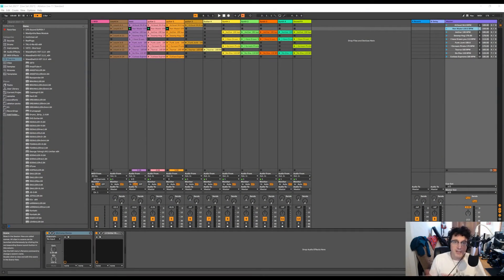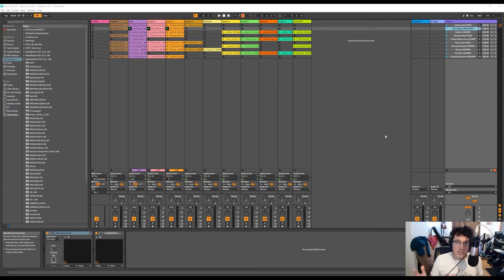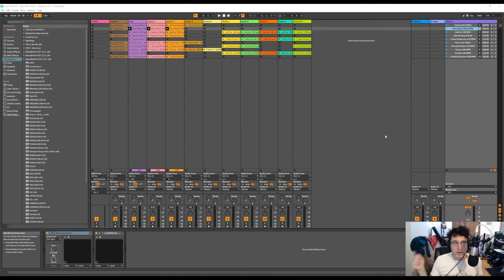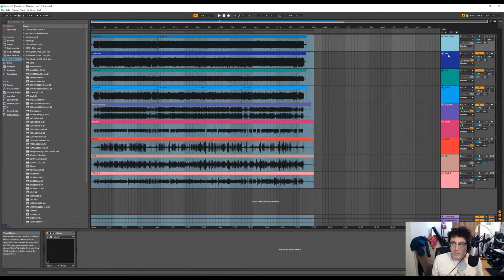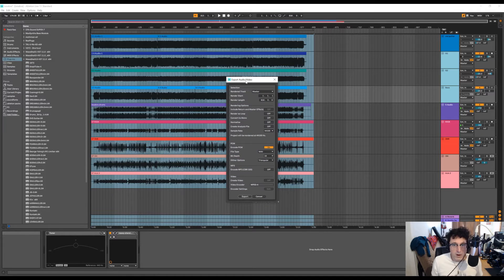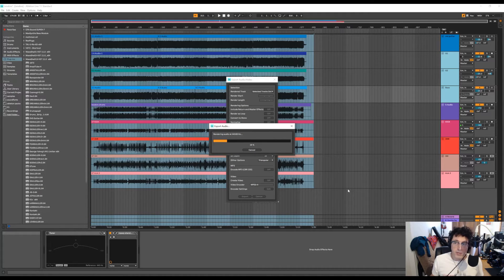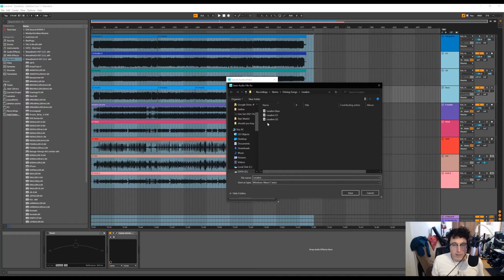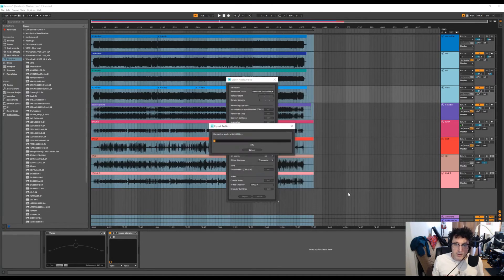How to make backing tracks in Ableton Live with multiple songs in one file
Today I thought I would share with you how to create backing tracks in Ableton live for performance of multiple songs all contained in one file. Get Ableton Live Intro for only $114 (limited to 8 scenes) Follow Demonic Sweaters on Spotify or on Apple Music